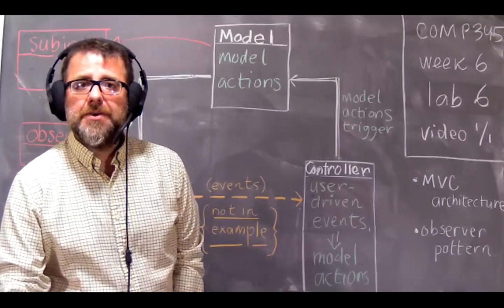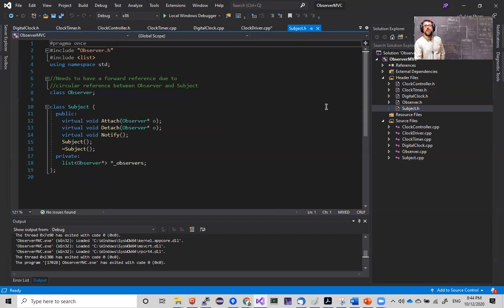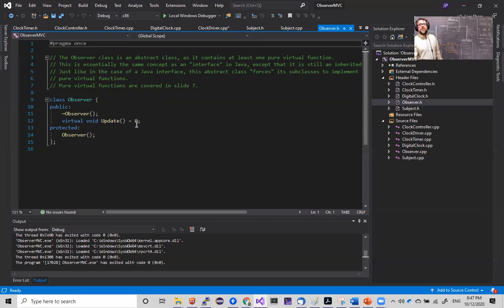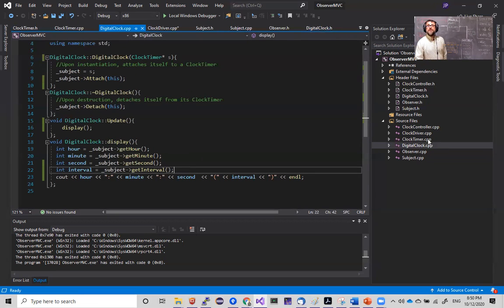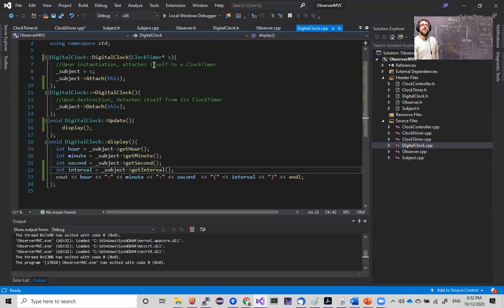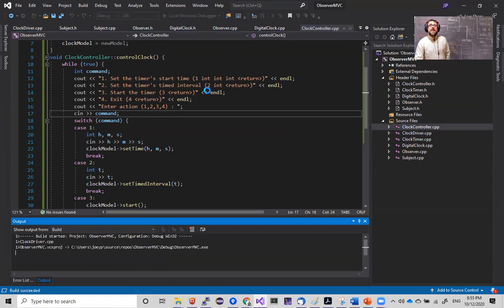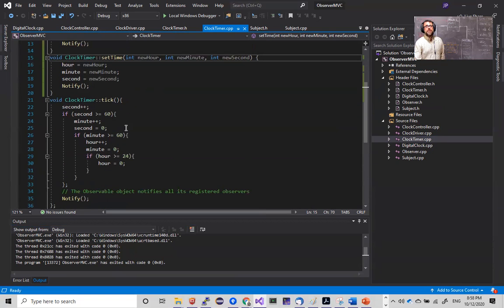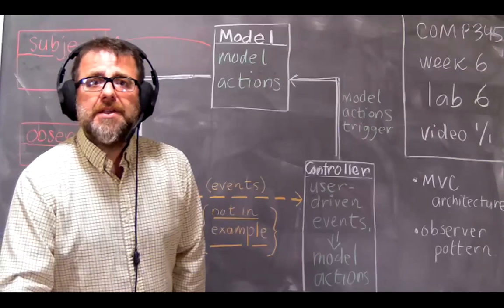COMP345 - Advanced Program Design with C++ - lab 6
This video is for the course COMP345 (Advanced Program Design with C++) section D taught in the fall semester of 2020 at Concordia University, Montreal , Canada. It presents the example included in lab 6.